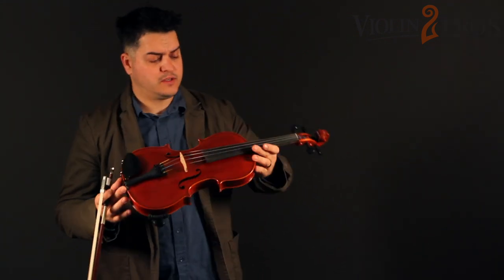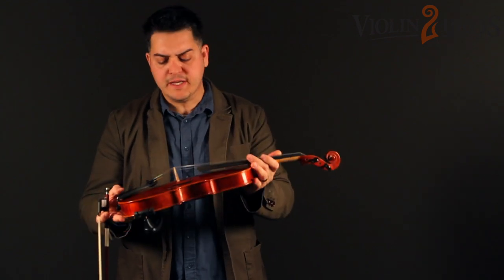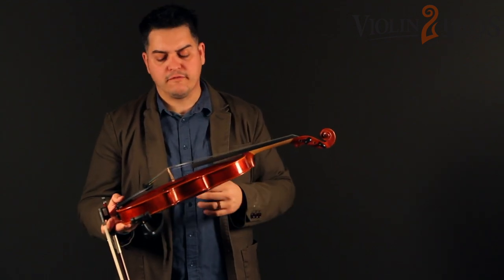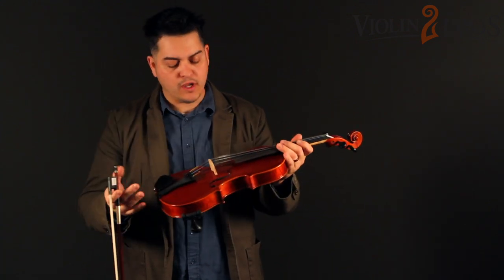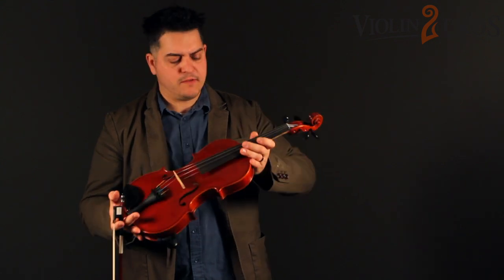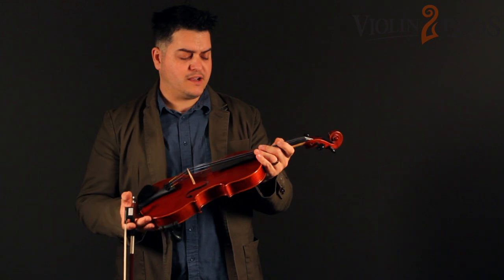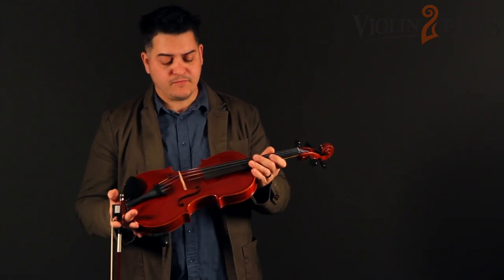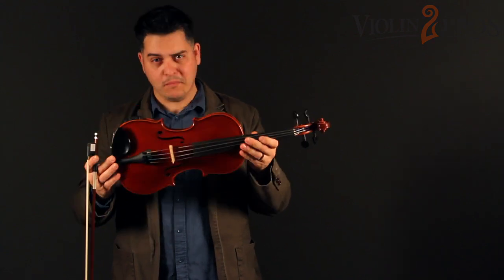Violin Pros - Johannes Köhr K501 Violin Overview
Here is a clip of Mathias Chaidez of Howard Core playing and reviewing the Johannes Köhr K501 model violin.